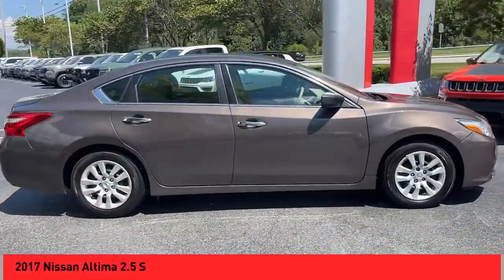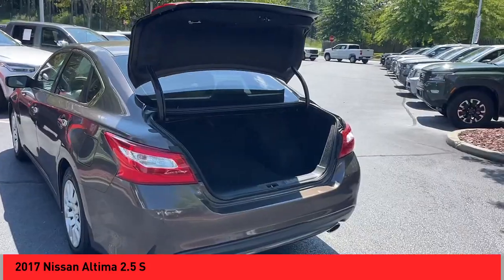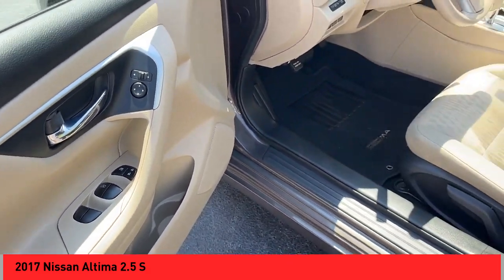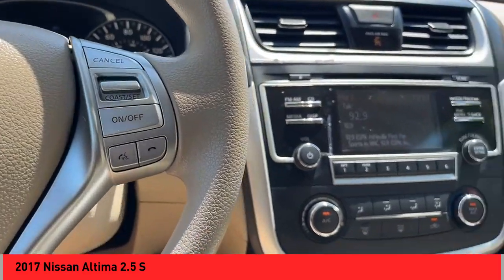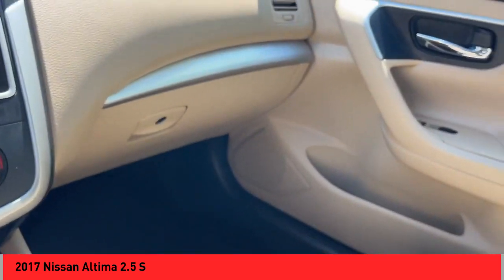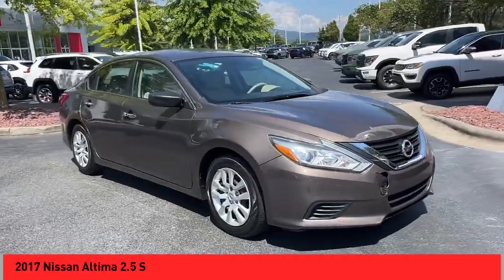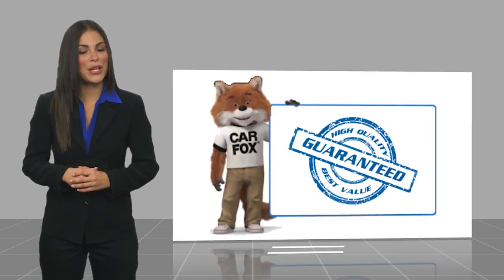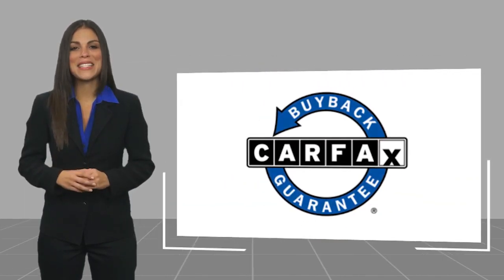2017 Nissan Altima Asheville NC RL563587A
2017 Nissan Altima 2.5 S

Recent Arrival! 2017 Nissan Altima 2.5 S Java Metallic **Available at Fred Anderson Nissan of Asheville. Call us today at **, LOCALLY OWNED AND SERVICED!.brFWD CVT with Xtronic 2.5L 4-Cylinder DOHC 16V 27/39 City/Highway MPGbrbrQualifying Non-Certified Used Nissans bought here and serviced at a FAMILY STORE receive our FULL ANDERSON FAMILY PLAN at NO COST to YOU! Our full family plan includes: 3-Day Vehicle Exchange*Lifetime Oil Changes*Lifetime Service Loaners (with $300+ Service)*Lifetime Car Washes(with Service)*MUCH MORE! (Value exceeds $1,000 in first years of ownership) Call us at , go or visit us at Fred Anderson Nissan of Asheville - 629 Brevard Rd Asheville, NC 28806 to learn more! Our # 1 goal is to help you find the vehicle you love at a price you can afford wrapped in a deal you don't want to walk away from. All prices exclude tax, tag, license, title, and registration for your state; NC inspection (up to $30 on used vehicles), and admin ($699) fees. All vehicle internet pricing is subject to change and requires standard financing through NMAC. From time to time in the transfer of data on the internet there are errors, the dealer is not responsible for errors in advertised price. See dealer for complete details.brbrWelcome to Fred Anderson Nissan of Asheville - We're so happy you're here! Whether you stopped by because you are looking for a reliable, honest Nissan dealership in NC, or you're just browsing for your next dream car, we are ready and willing to do whatever we can to help make your experience a truly exceptional one. We typically stock over 300 new and 100 used vehicles DAILY and work with over several different banks to help ensure you get your best deal! (Production and transportation limitations beyond our control may cause inventory levels to vary). We are proud to serve our neighboring customers in Asheville, NC, along with our customers throughout the Black Mountain, Mars Hill